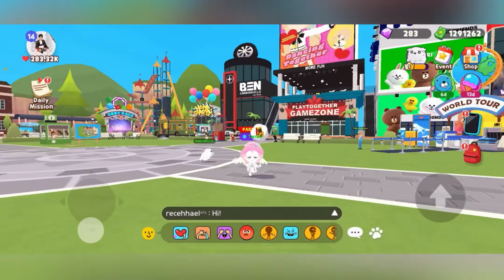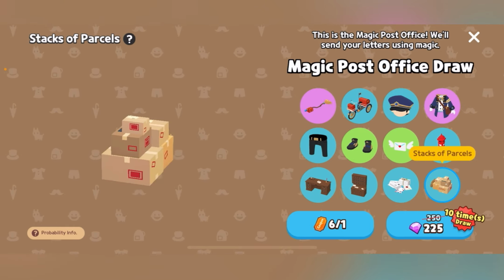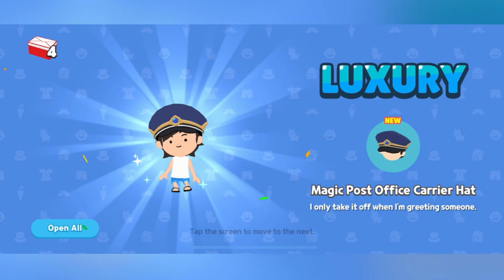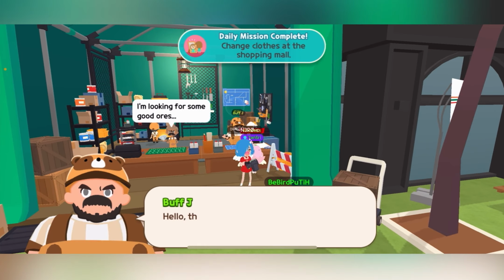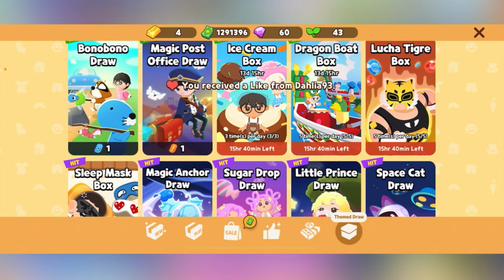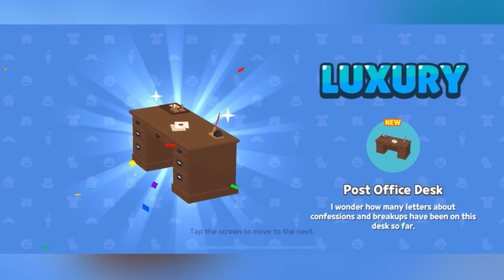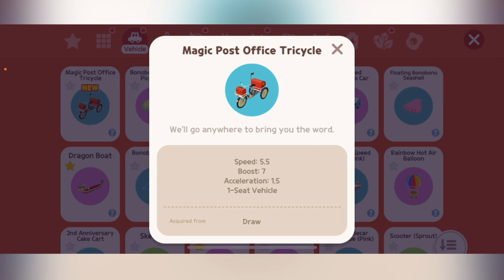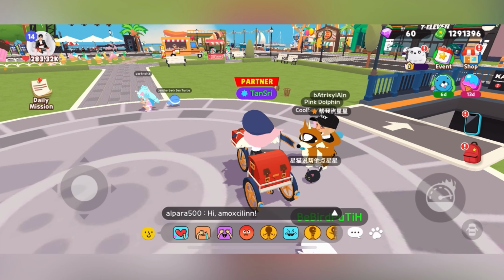AM I LUCKY WITH MAGIC POST OFFICE DRAW ??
Latest draw from play together game